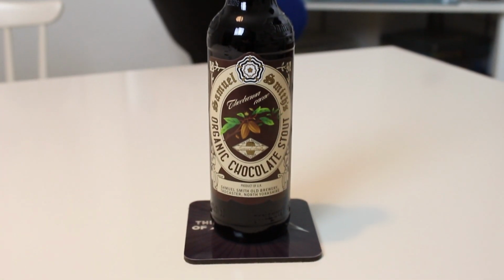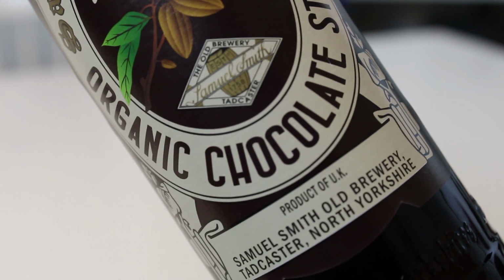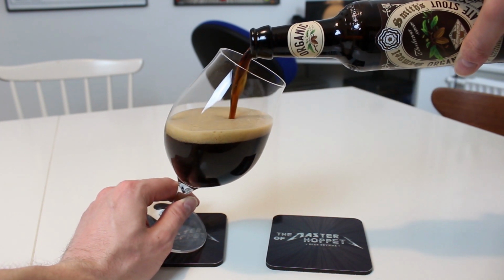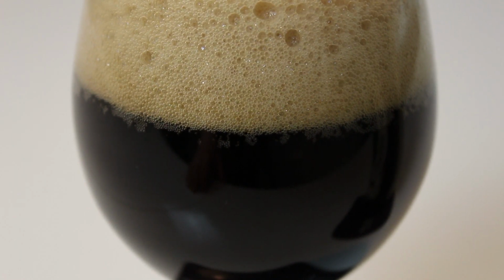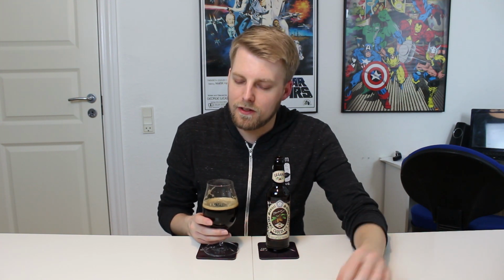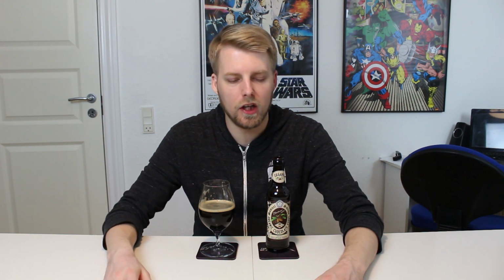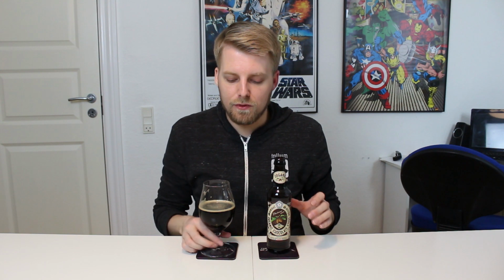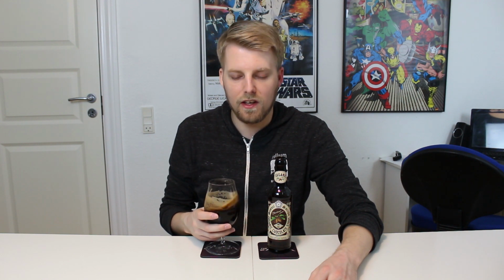Samuel Smith's Organic Chocolate Stout | TMOH - Beer Review #3291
Information About This Beer:

Brewery: The Old Brewery Samuel Smith's
Beer: Samuel Smith's Organic Chocolate Stout
Style: English Stout
Location: Brewed by the Old Brewery Samuel Smith's in Tadcaster, Yorkshire, England.
ABV: 5%
Rating: 85/100